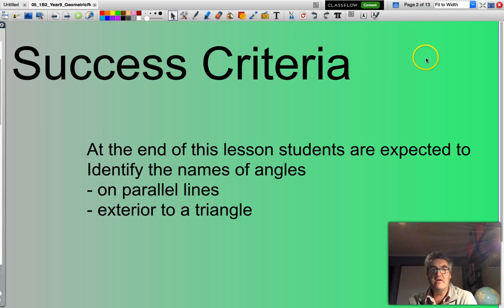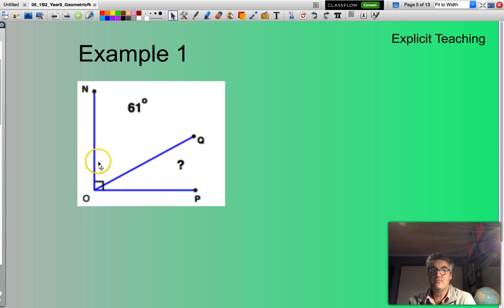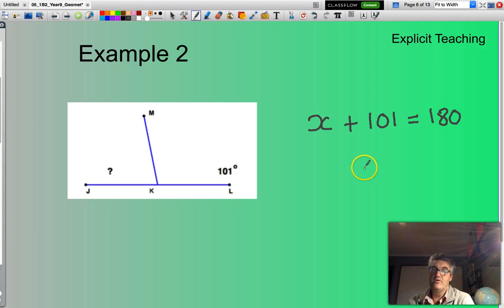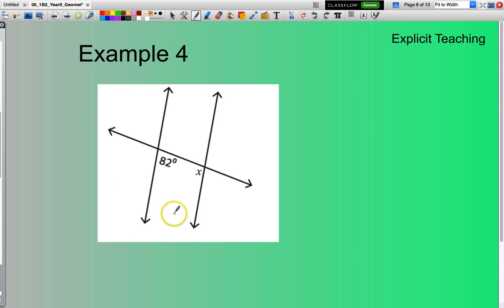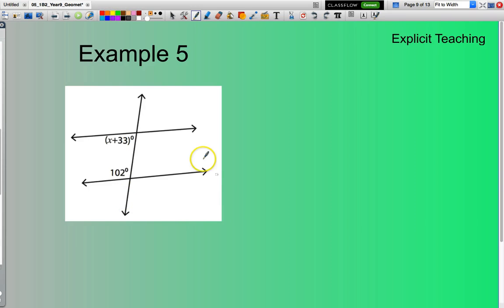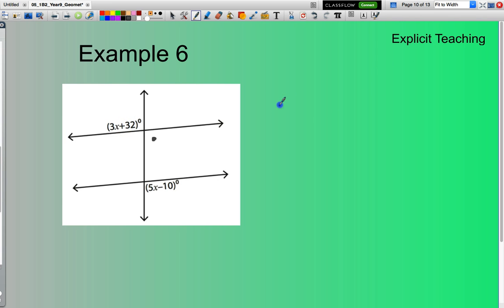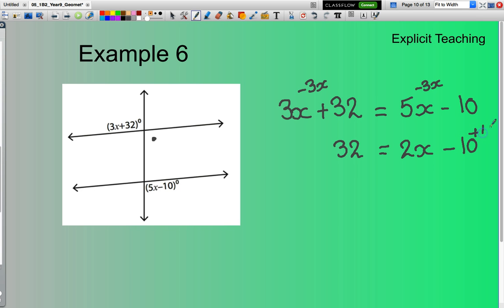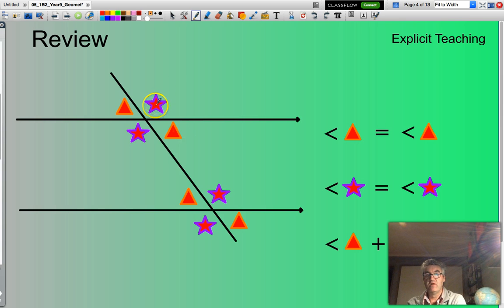Calculating Angles Between Parallel Lines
Six examples demonstrating how to calculate unknown angles mainly within parallel lines